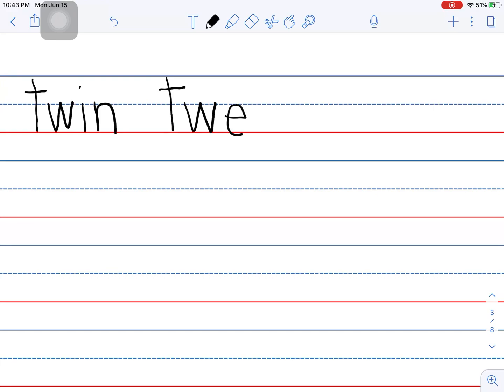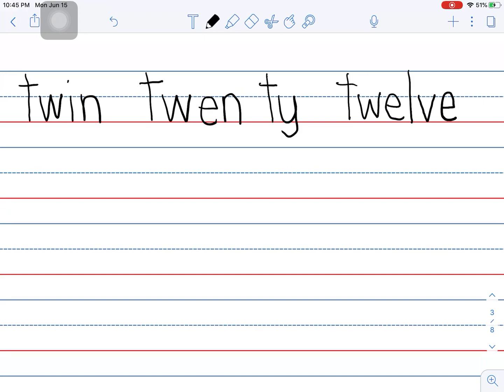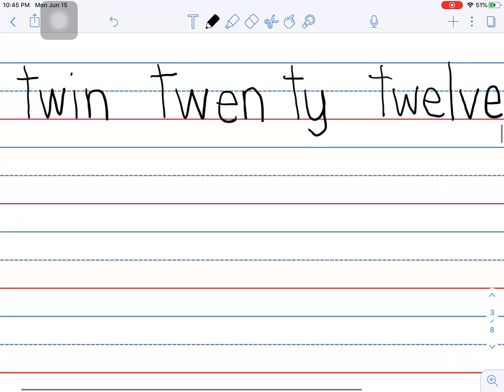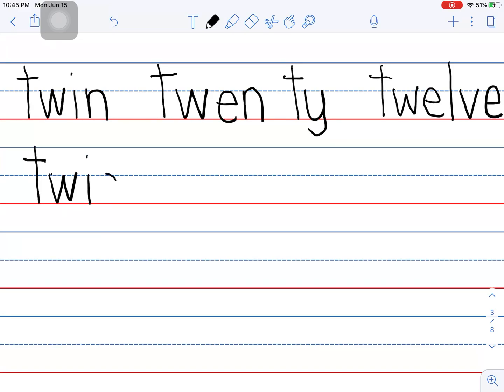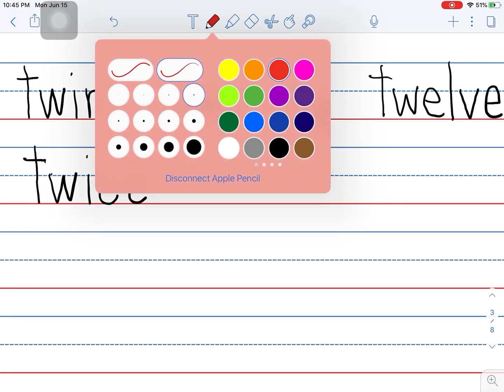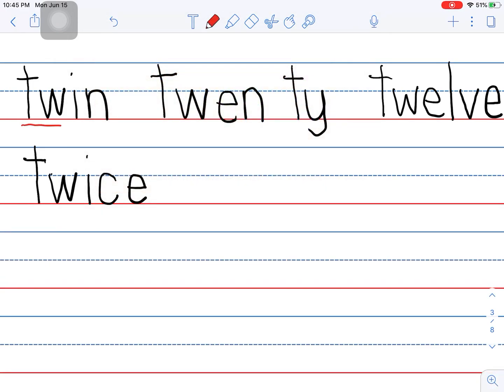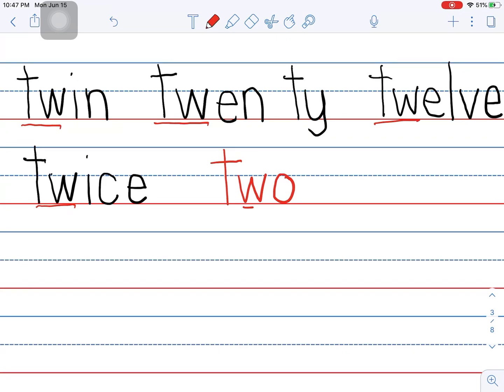How and why to spell the number “two” and related words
This is for an OG lesson or for orthographic mapping of the word “two” and words that are related in meaning.